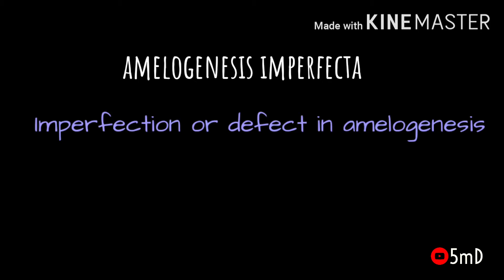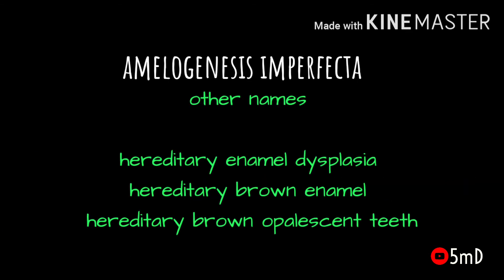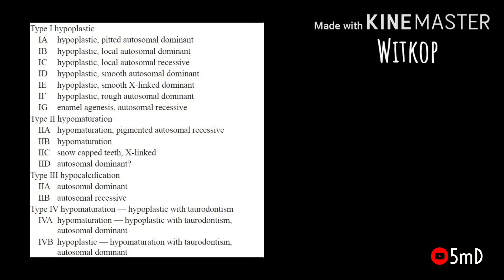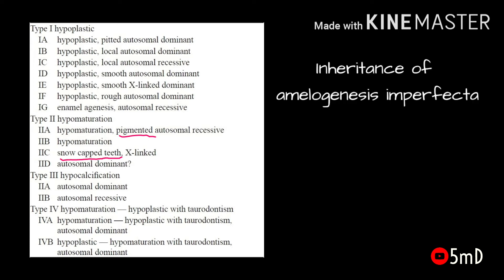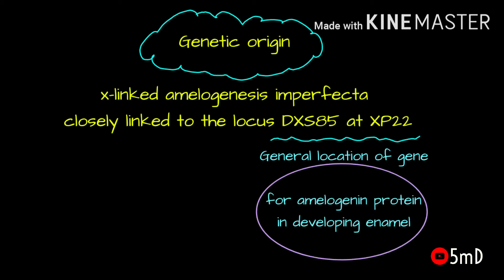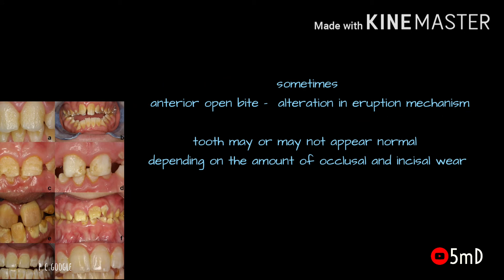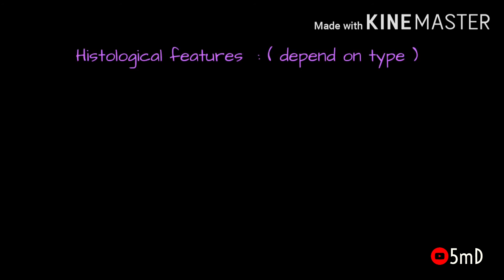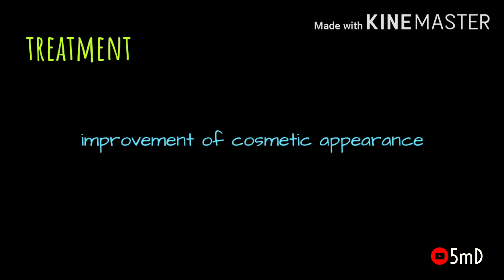AMELOGENESIS IMPERFECTA | ORAL PATHOLOGY | easy notes | 5minDentistry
Hereditary enamel dysplasia also known as Amelogenesis imperfecta ( AI ) is a structural defect of teeth. In this video we will see in short about AI , regarding its cause, classification, clinical, radiological, histological features.

Let us learn together with 5minDentistry !